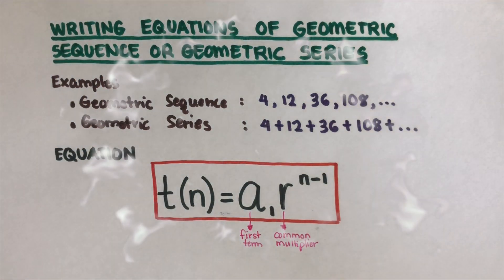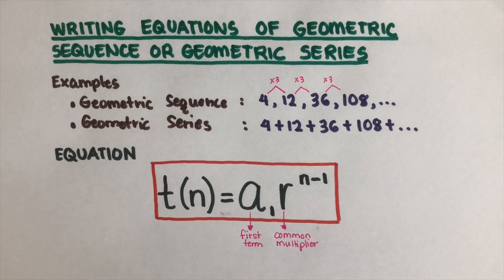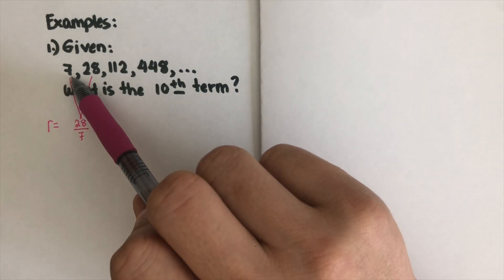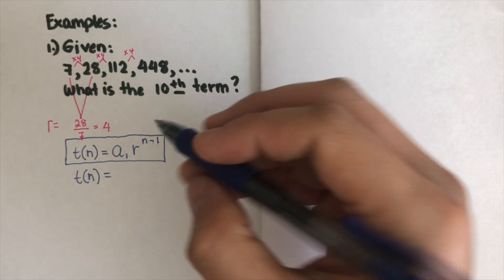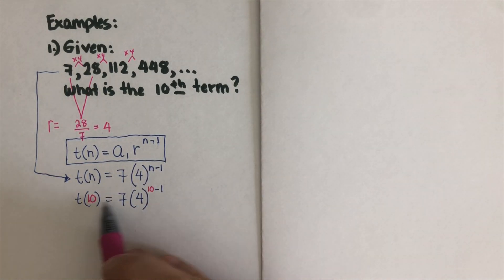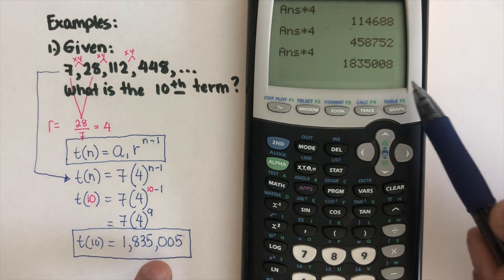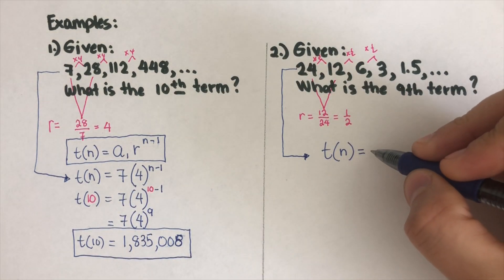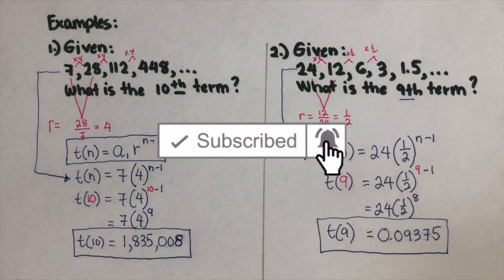How to Write Equations of Geometric Sequence or Geometric Series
This video will show the method on how to write equations of Geometric Series or Geometric Sequences.

How to Solve for the Sum of Finite Geometric Series Given an unknown number of terms: